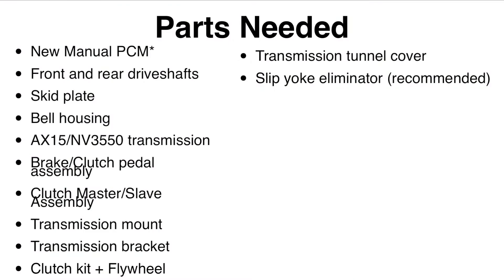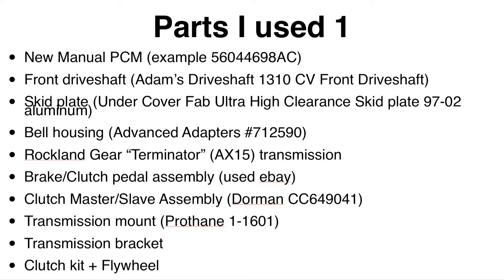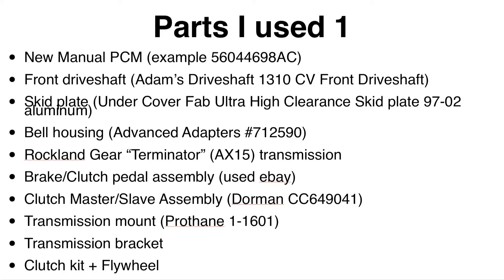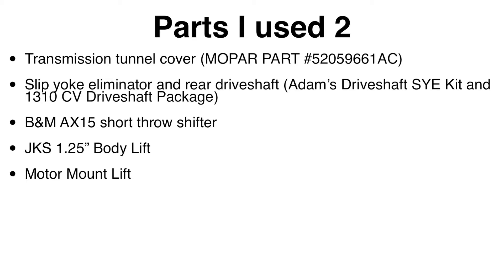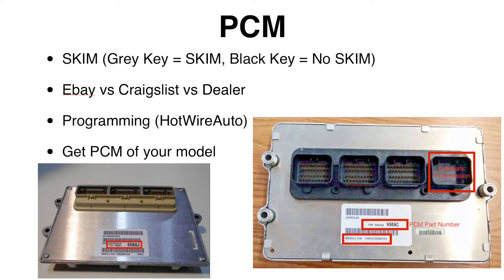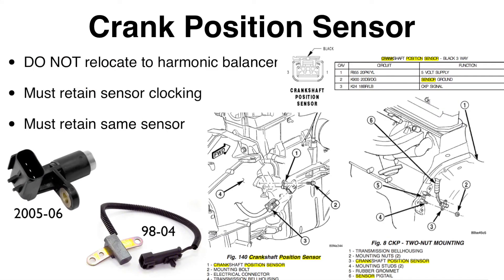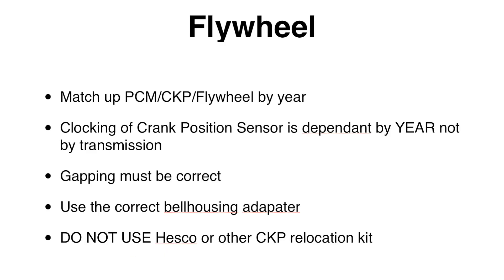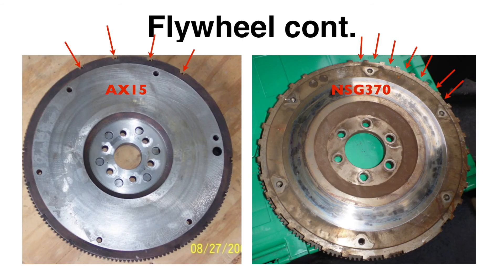Jeep TJ/LJ Manual Swap Part 1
EDIT: You MUST use the skidplate from your model year. The frame bolts are different

This is a video series on how to swap a manual into your automatic Jeep Wrangler TJ or LJ.

So, after finally getting a 100% working LJ with a successful auto to manual swap, I can really shed some light on this. It actually isn't that hard to figure out once you bang your head against the wall for WELL over a year, burning thousands upon thousands of dollars on useless fixes and curse everyone to death!

Hopefully for people searching extensively and coming up blank like I did can find some comfort here that it is 100% doable!!

The information I have relates to my 2005 LJ. This is 100% applicable to 2005/06 TJs and LJs with an automatic transmission

PCM from a manual TJ/LJ from 2005/06
Front drive shaft
Rear drive shaft
Skidplate from a manual (I did a tummy tuck since I had to change it anyways. Get one for the NV3550 years if going NV3550)
Advanced adapters bellhousing (P/N 712590)
Brake/Clutch assembly from manual TJ (any TJ!)
Clutch master/slave from TJ (I ended up going new)
AX15 trans (I got a rockland gear Terminator..worth it)
Trans mount
Clutch/Flywheel (GET NEW!!! save yourself the headache!)
Manual console (if you want to make it pretty)
Transmission tunnel cover (otherwise you got a big hole in the floor that DUMPS heat)

So info I learned/Tips
Do NOT use a crank position senor relocator...get the damned bellhousing)
You potentially will need to reprogram the PCM (see below)
Ignore what everyone says when they say it wont work
Use Hotwire Auto for PCM reprogramming. They killed it for a damned good price and are one of the few that truely know the PCM. There is one other guy who does as well (Chris I think?)
If you tummy tuck you will need to rotate your rear axel so you dont end up getting a leak on the Transfer case.
Everything bolts up happy as hell
You will NOT need a manual wiring harness. It is the same wiring harness.

PCM Stuff
This is the "scary magic" that nobody really understands but a handful of people. I've searched high and low for info about the PCM operations, and really 2 people understood past "plug her in and see if she works".
SKIM can be disabled during programming. It is not 100% nessisary to get a SKIM-free PCM, just makes life easier
They do good work for PCMs!!
Buying remanufacted PCMs is a crapshoot. I went through MANY (Maybe 5-6) before a cheap used $100 PCM did the trick.
Make sure you keep your original PCM until all work is complete
WRITE DOWN your PCM number for future reference. This relates to the coding done on the unit. It is very very important. It is also very good to troubleshoot if you get DCTs during install.
The Advanced Adapters bellhousing keeps the CKP in the same spot as the auto had it. There should be zero cam/crank sync needed. Everyone told me I had to resync, but it was a waste of time/money

If anyone has issues with this in the future, just reach out. Was a son-of-a to get working but it passed NJ state inspection and purrs along just fine. Three pedals and all!